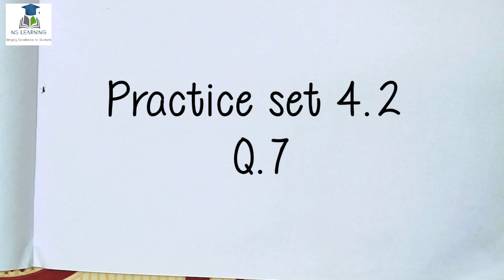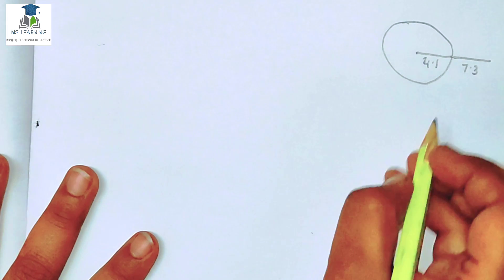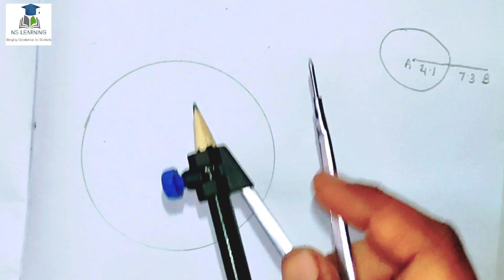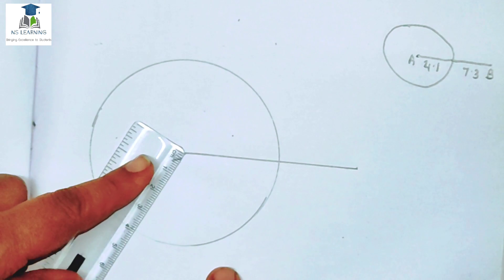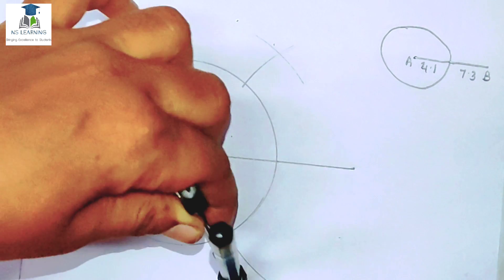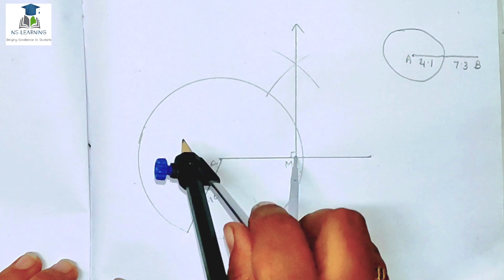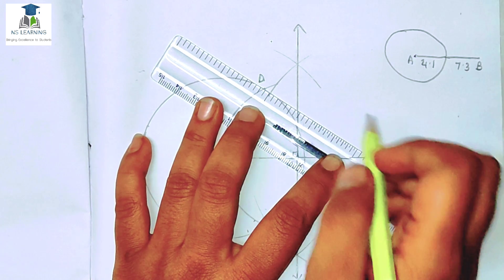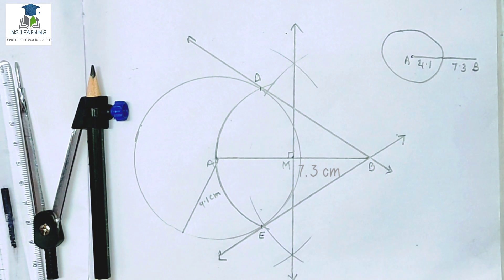ssc geometry chapter4 | practice set 4.2 Q. 7 || 10th class chapter 4 construction practice set 4.2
Hello everyone!
In this chapter we are going to learn Geometrical construction by using measurements that is given in the Question.

For more videos and new updates click bell 🔔 icon.